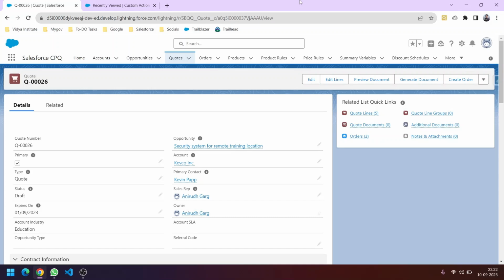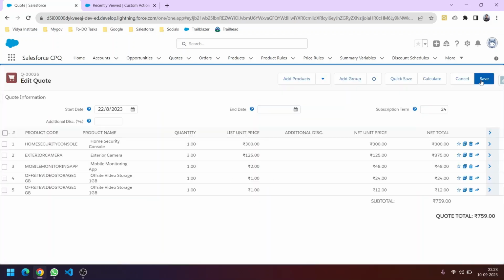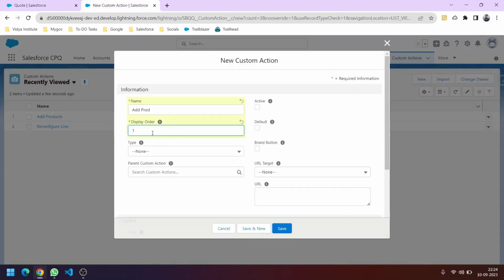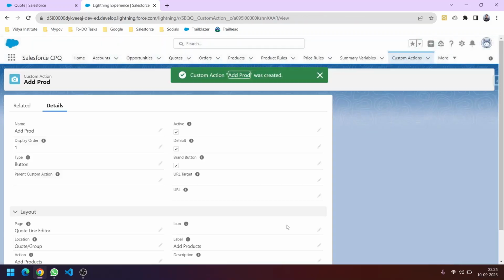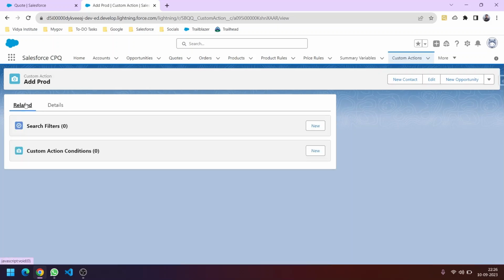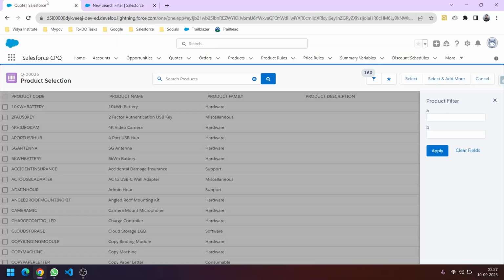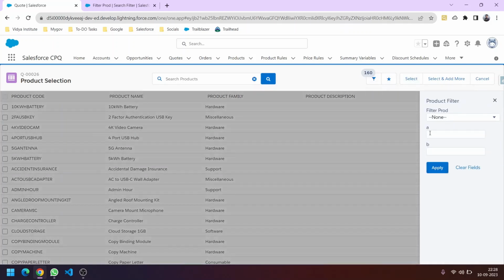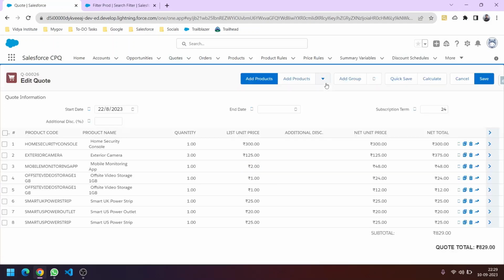Adding Search Filters to Custom Action | Introduction to CPQ | CPQ Tutorial-3 | Search Filter in CPQ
search filter in cpq
custom action in salesforce cpq
Adding Search Filter to Custom Action
Configure Price Quote

Welcome to the Third Tutorial of Salesforce CPQ Series, Here we will learn how to add Search Filters to Custom Action bounding the sales rep to select products from the configured Product List which is filtered as per CPQ Specialist

0:00 Subscribe for Latest Updates

3:30 Stay Tuned, u can Connect with me on Linkedin